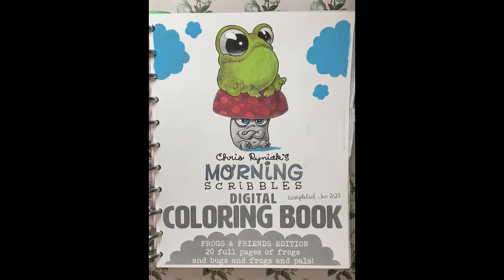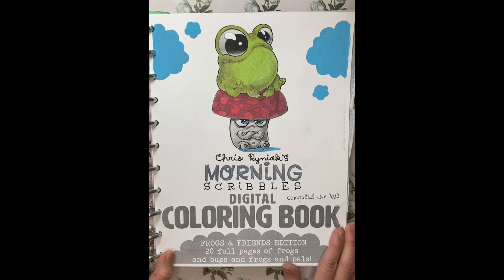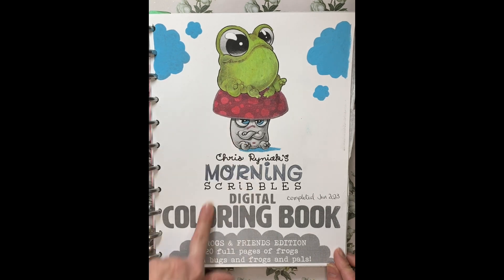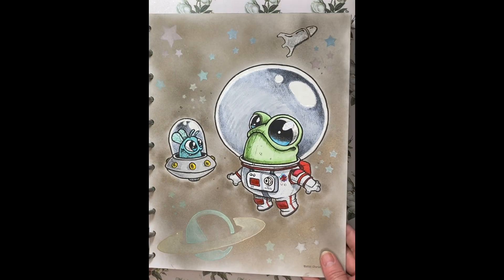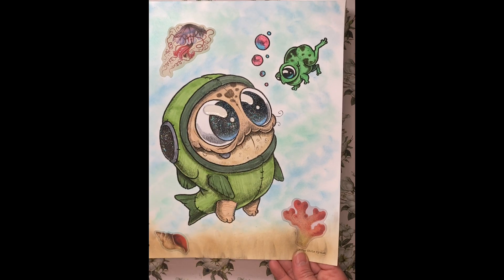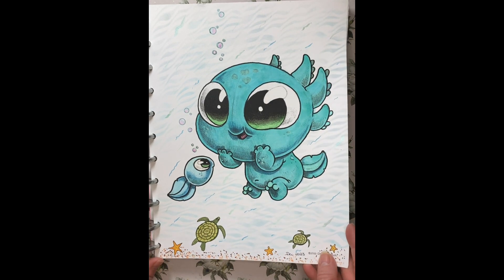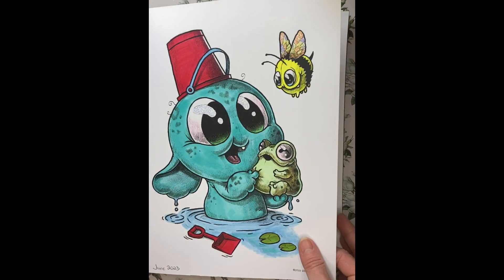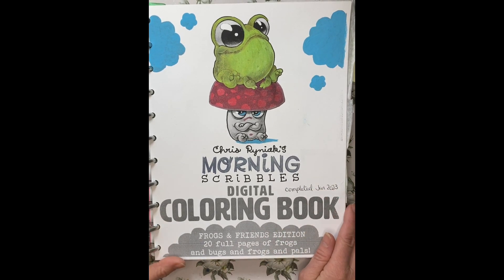Frogs and Friends Volume 1 - competed colouring book flip through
I am happy to share with you my 13th completed colouring book!  This is a PDF/digital colouring book by Chris Ryniak.

This was a group colour a long book with the YouTube channels:  @amandacolours and @megscoloringcorner

I started the book in December 2022 and completed December 2023.  I have delayed posting my completed book until the group was done.

I use a variety of mediums and used this book as just a fun creative exercise and not "serious colouring".  So it was a fun and whimsical endeavour.

My favourite page is the Canadian Astronaut, but would love to know your favourite.